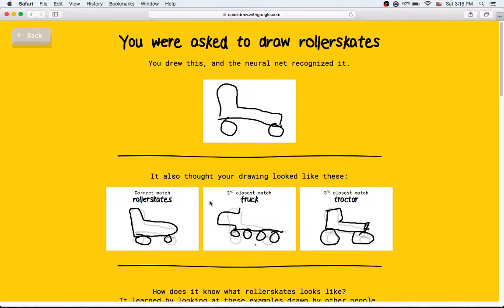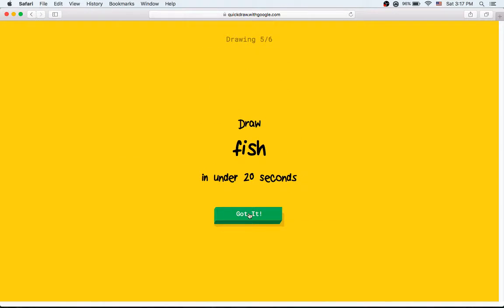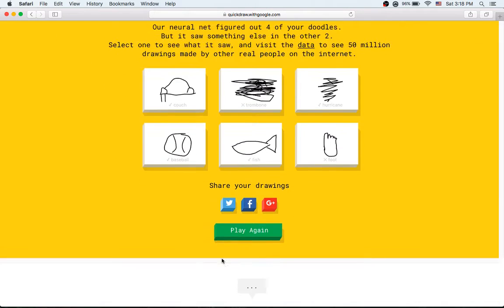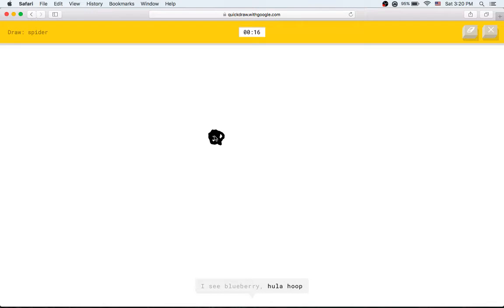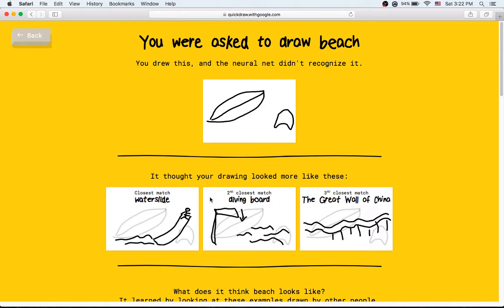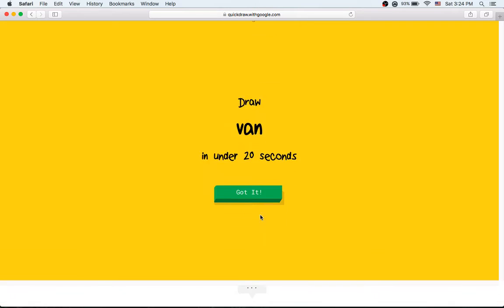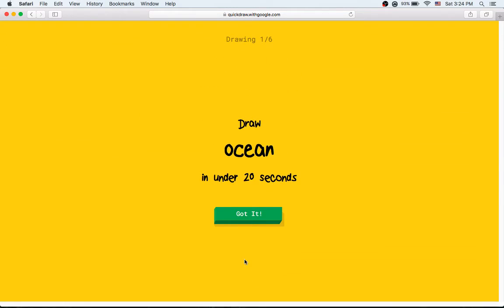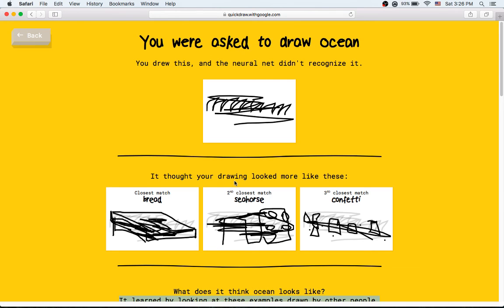BEACH IS OFFICIALLY THE GREAT WALL OF CHINA??!! Google Quick Draw (Funny Moments)